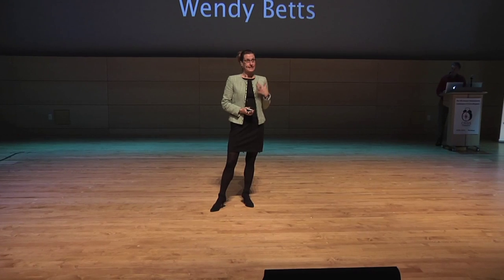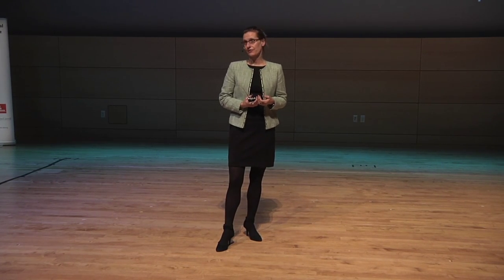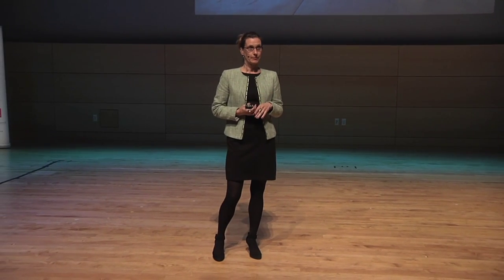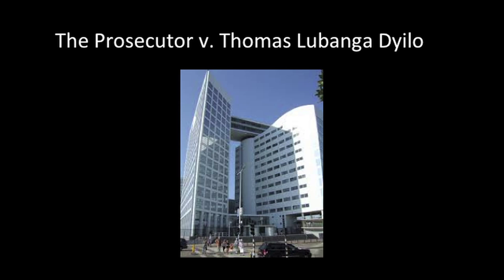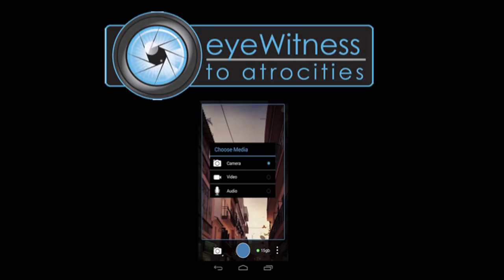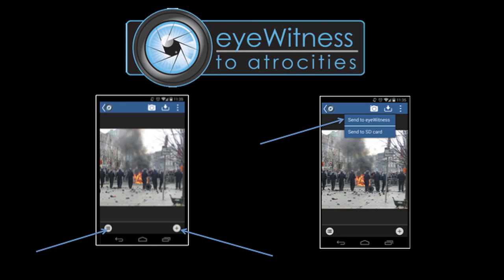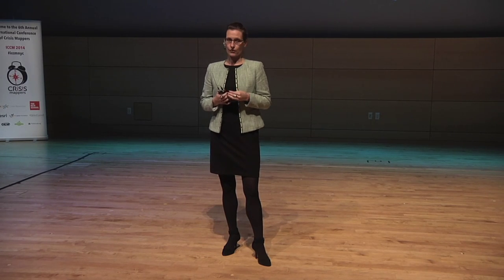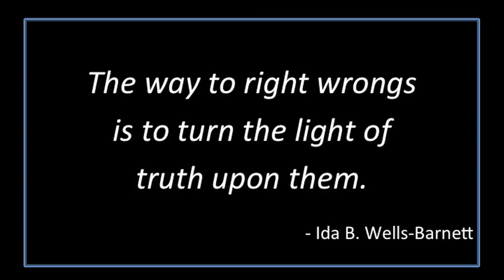ICCM 2014: Wendy Betts, Eyewitness Project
Wendy Betts, from the International Bar Association, discusses the Eyewitness Project.